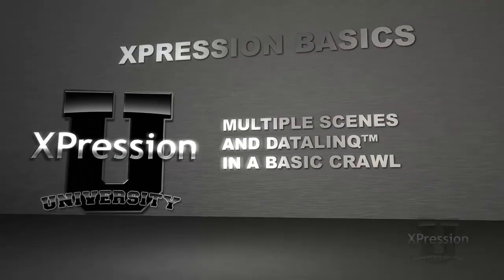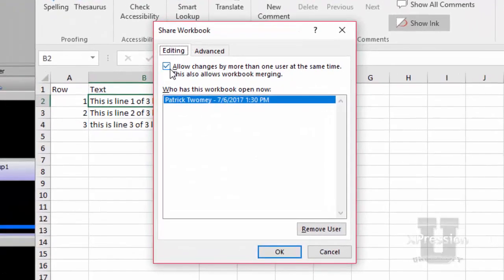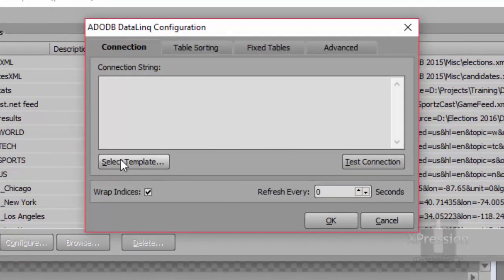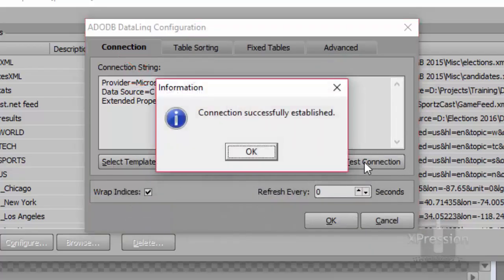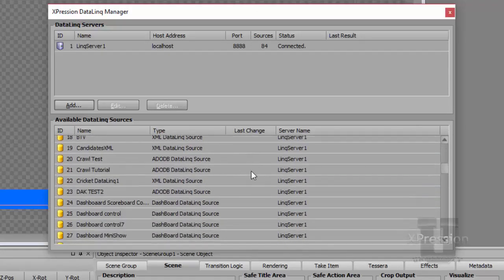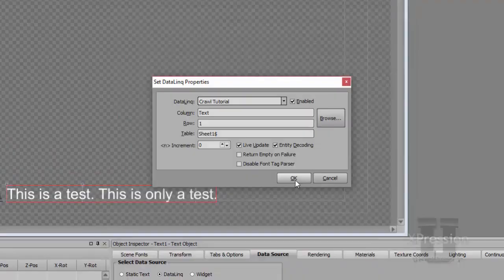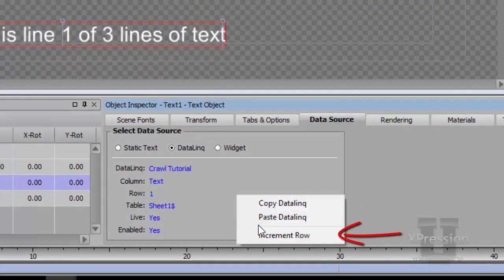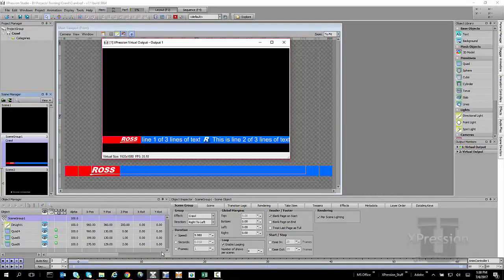XPression | Using DataLinq™ And Multiple Scenes For An XPression Crawl (QT176)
Ready to add DataLinq™ into your crawls? I thought so…

In this video, we use the ADODB tools to link multiple scenes in the crawl scene group we have been working on, to create a more complex crawl, which can have real-time updates using an Excel spreadsheet